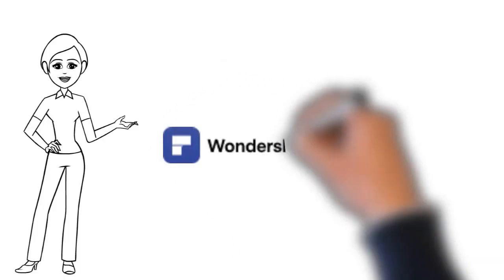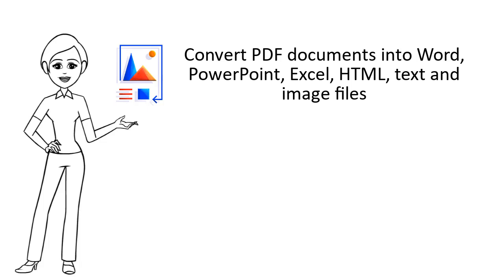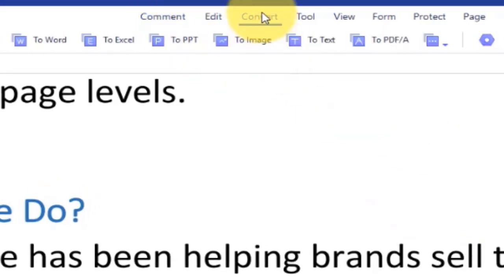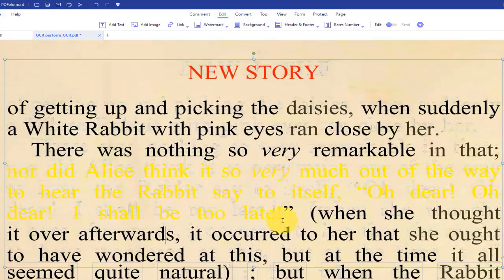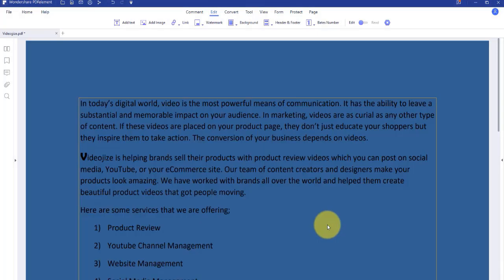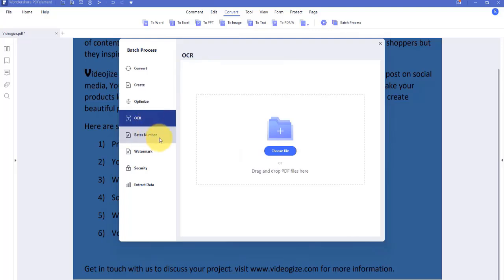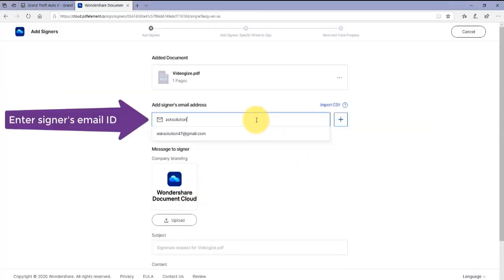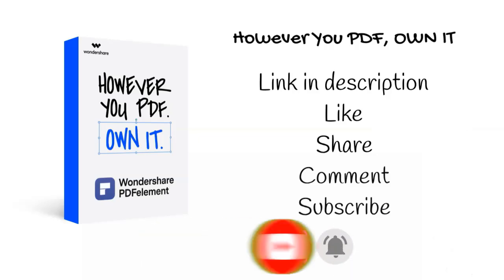Ultimate PDF Solution with Wondershare PDFelement